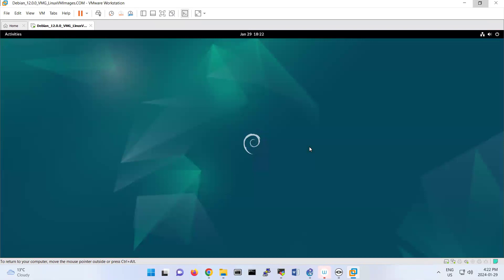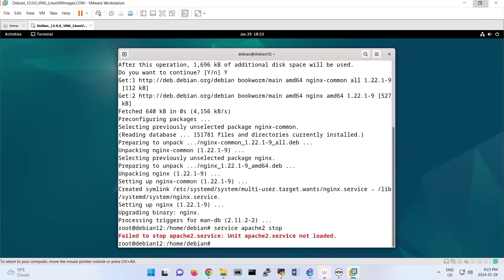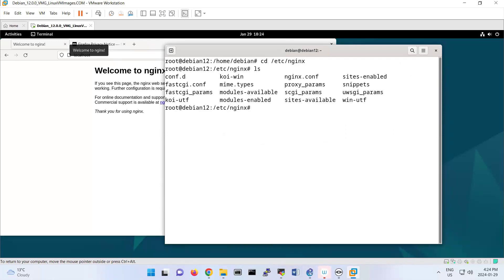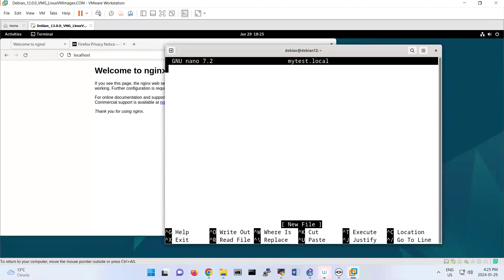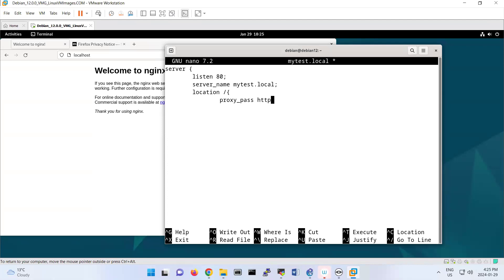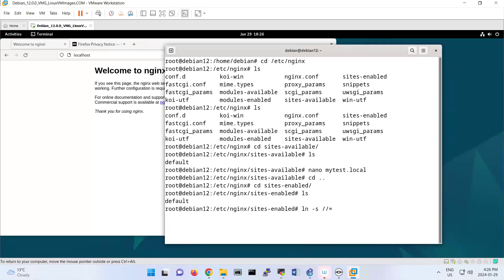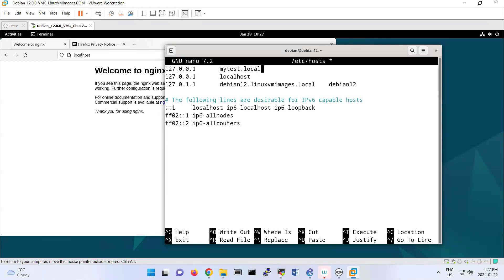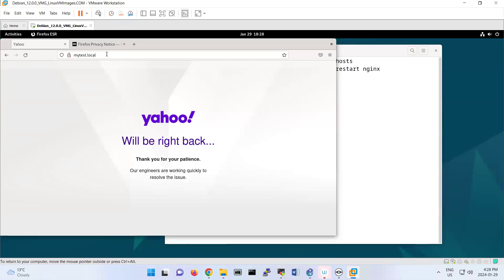Nginx on debian 12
Install Nginx on Debian 12